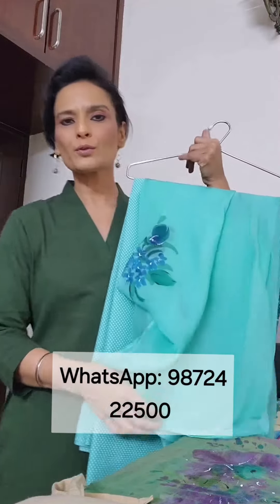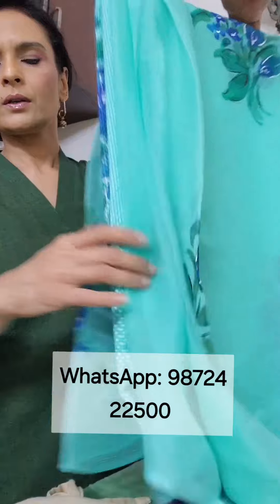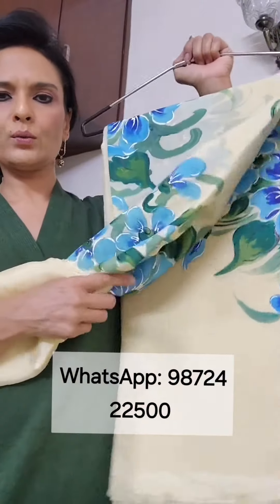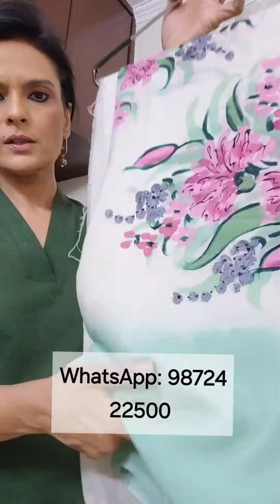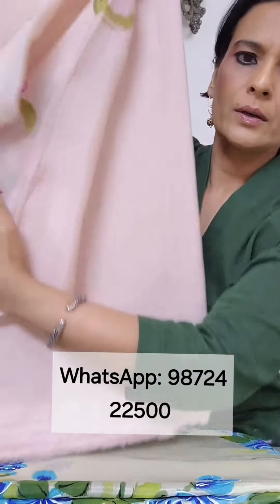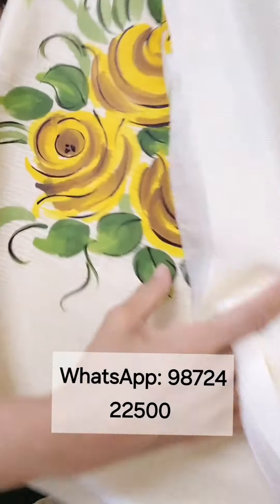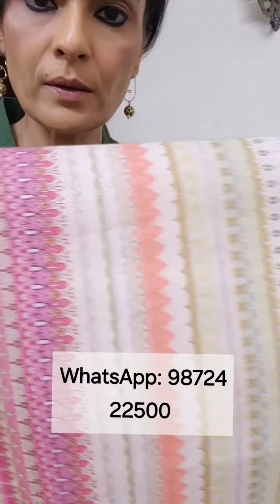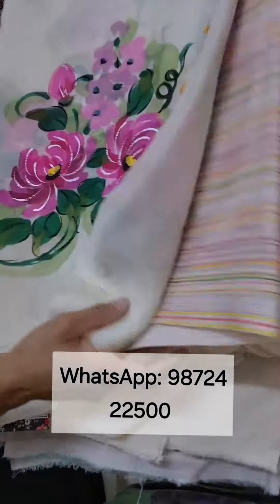Painted Suit Dupattas by Avneet Sidhu. WhatsApp:98724 22500. Instagram: coloursplash_fabricpainting